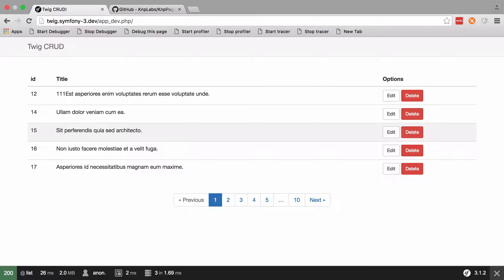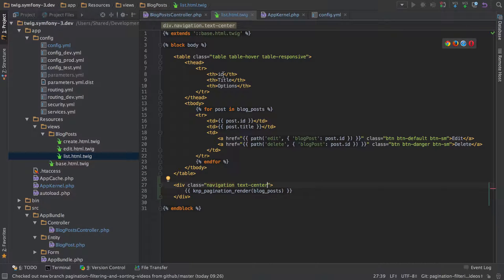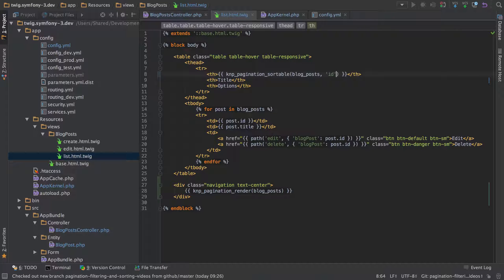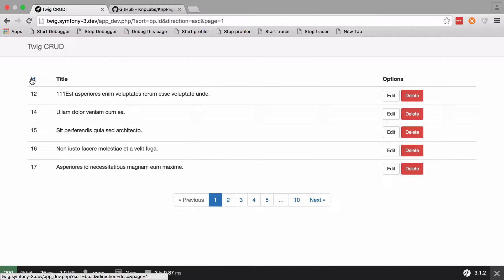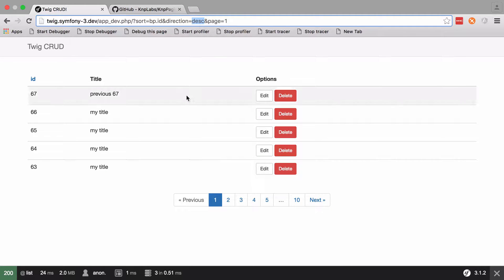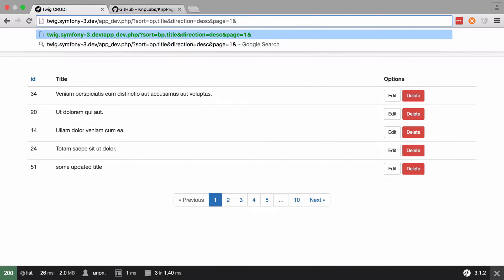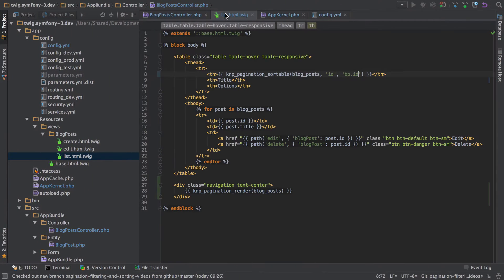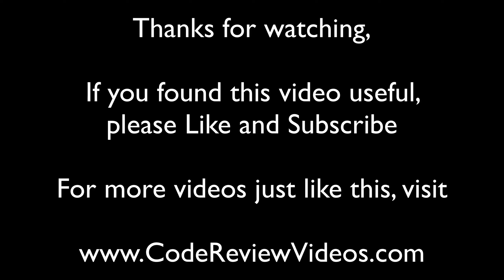Symfony 3 - Sorting with Twig and KnpPaginatorBundle (Part 3/14)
In this video you will see how quickly you can add Sorting to your Twig CRUD implementation thanks to the KNP Paginator Bundle's knp_pagination_sortable template helper.

Sorting in this instance is the act of arranging specific fields of data in Ascending, or Descending order.